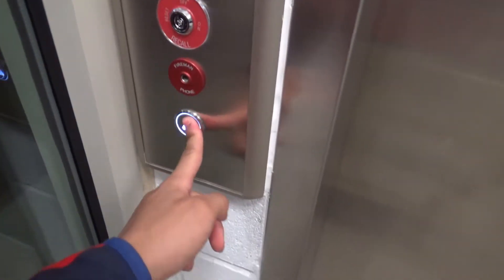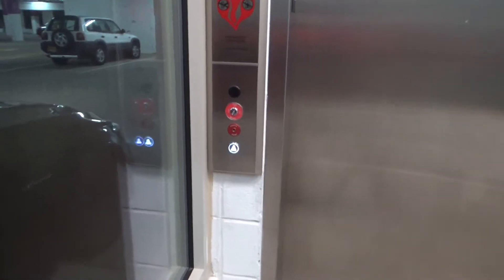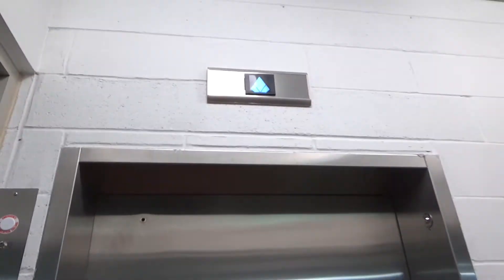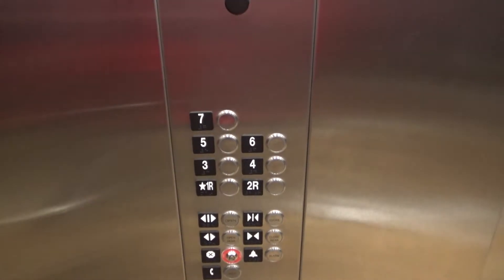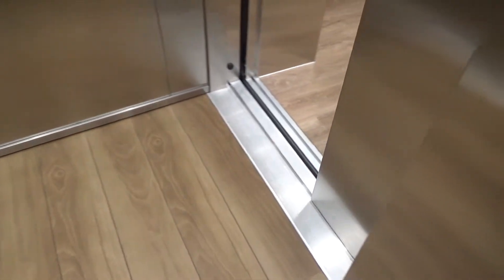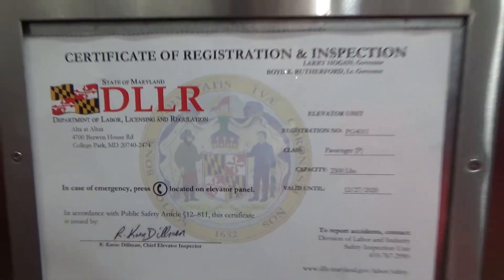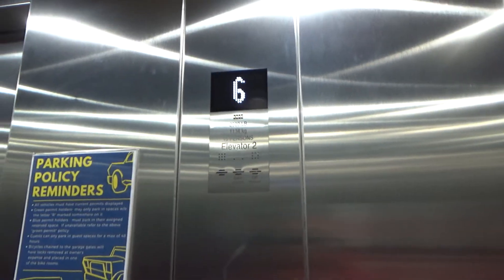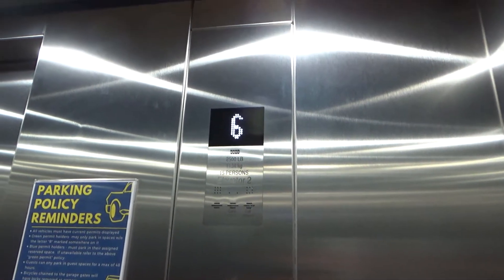Kone MonoSpace Elevator (Car 2) at Alloy by Alta Apartments, College Park, MD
Recorded: 1/25/2020

This College Park's newest apartment complex.  I think it soft opened or something in early 2019, but started in full swing for the fall 2019 semester.  This is probably the most luxurious of all of the apartments around University of Maryland, looking similar to full time living apartments for adults.  These elevators are very nice and stylish, and they run very well.  For some reason, this car did not enter service until the beginning of this year.  There could be various reasons for this, but I doubt it was just "broken" the whole time, like many people would think.  This car is the only one with a stainless steel cab - I'm not sure why this is.  This car is also the only one that talks.  I am surprised these aren't carded, even on the outside.  It seems like a place that would be carded.  The only other newer apartments in the area that aren't carded is Terrapin Row.

Elevator Facts

Brand: Kone
Model: MonoSpace 500 (Powered by EcoDisc)
Hoist: VVVF (True) MRL Traction
Fixtures: KSS 570
Type: Passenger
Capacity: 2500 lbs
Speed: 200 FPM
Installed: 2018

End Screen Music: Galaxy by Ikson